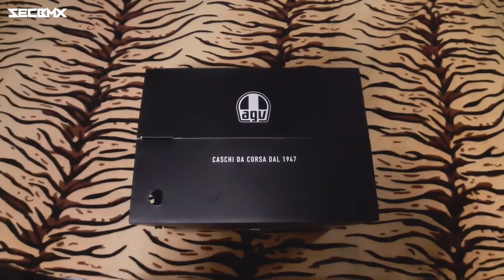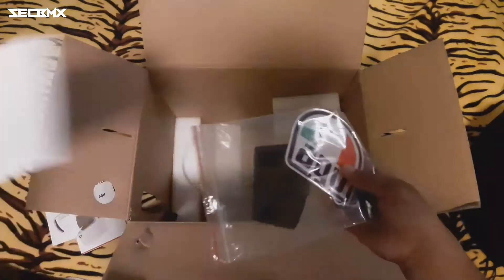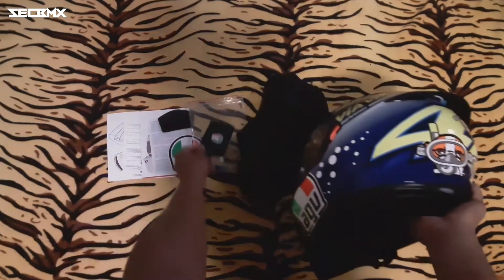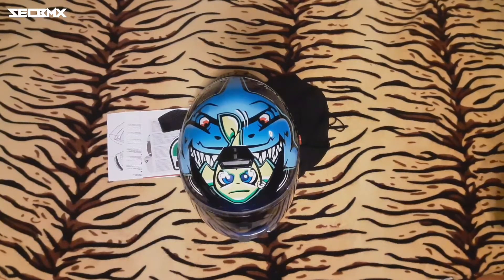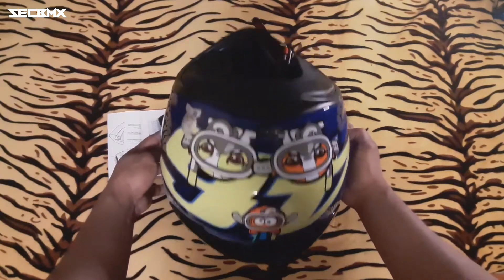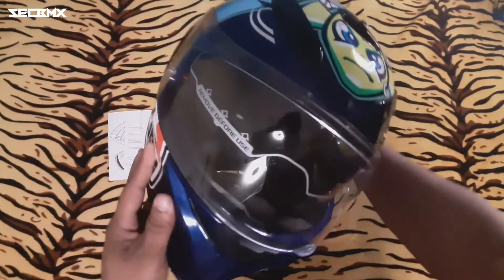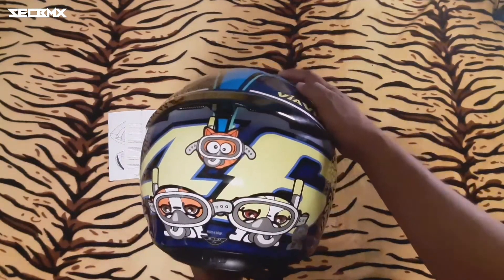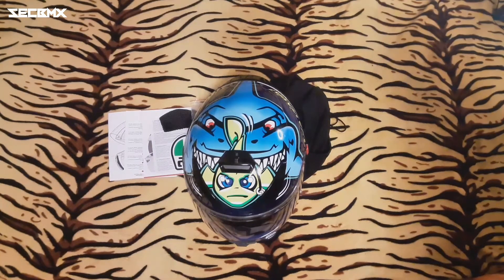VALENTINO ROSSI AGV K3-SV MISANO 2015 UNBOXING AND REVIEW!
This video is for unboxing of agv k3 sv misano 2015 helmet.